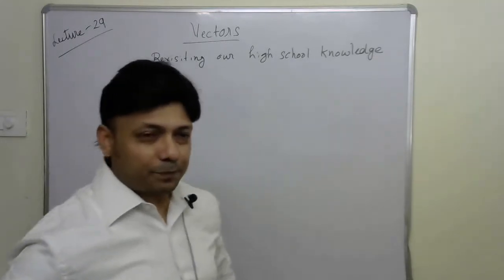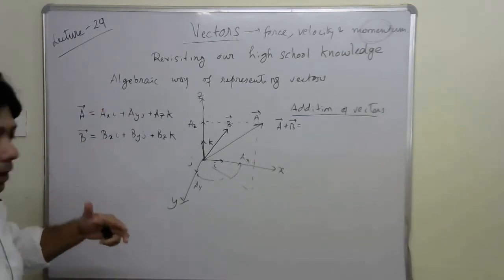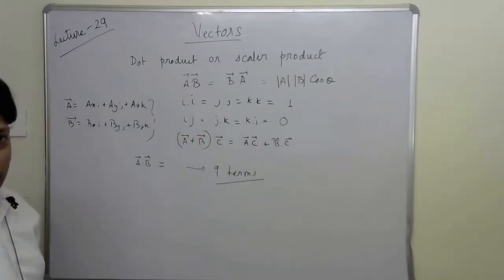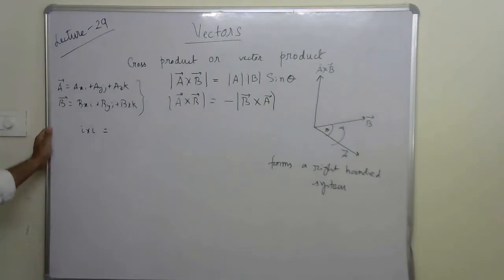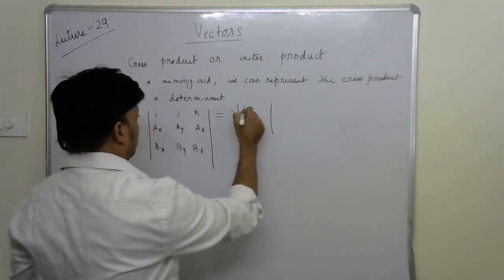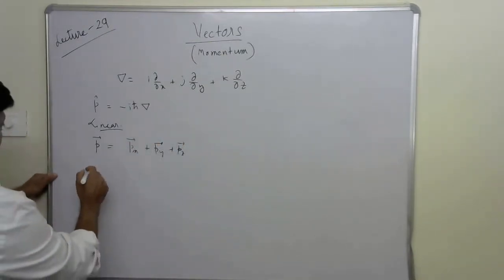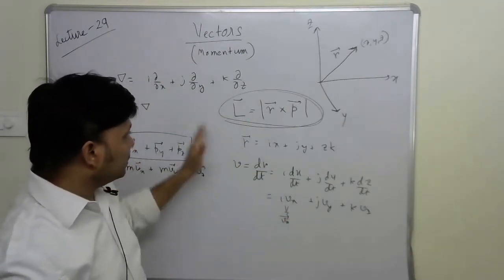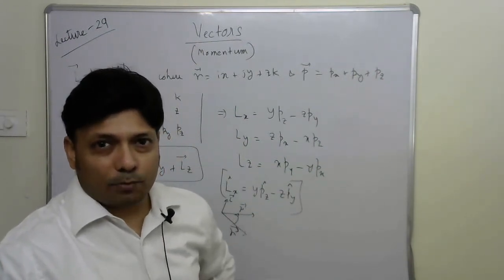Quantum Chemistry (NIT Rourkela) Lecture-29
Content summary:
Algebraic way of representation of vectors
Dot and Cross products of vectors
Derivation of three components of angular momentum L(x), L(y) and L(z)